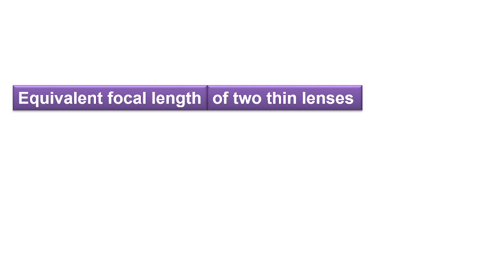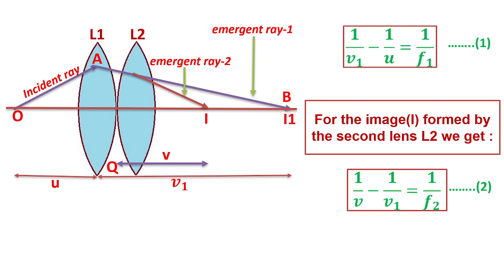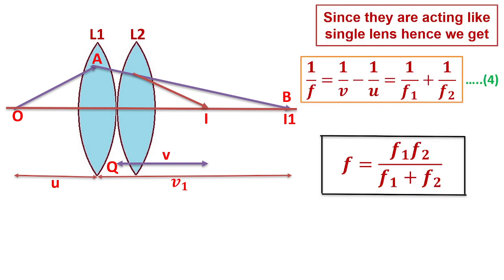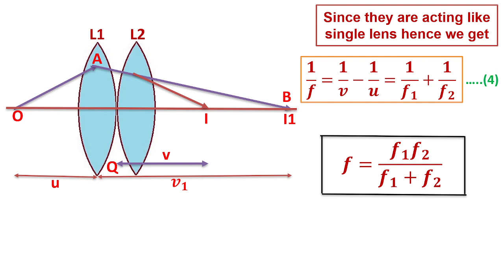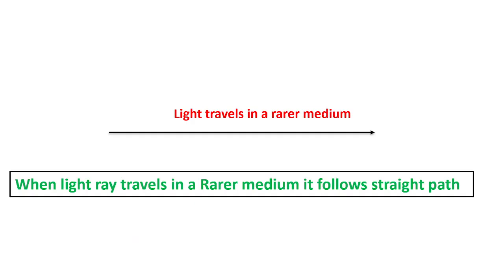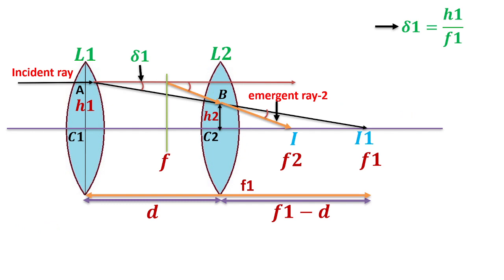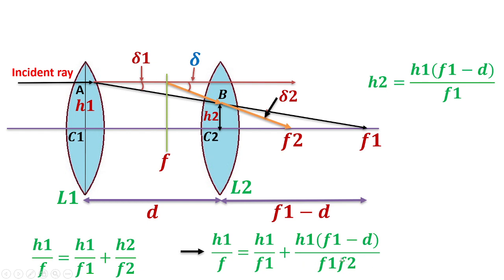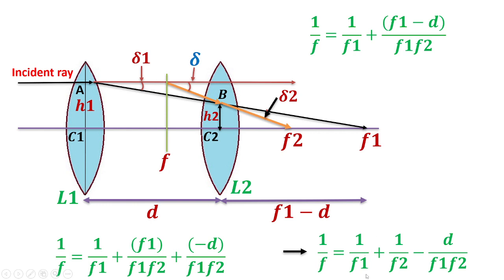Equivalent focal length when two lenses kept in contact and ..............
Optics : Equivalent focal length when two lenses kept in contact and  Equivalent focal length when two lenses are separated by certain distance